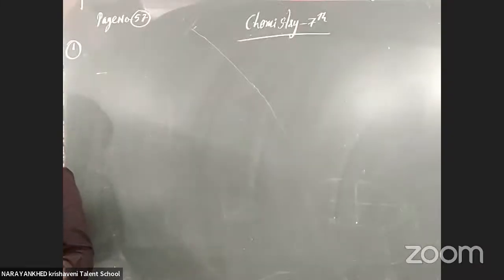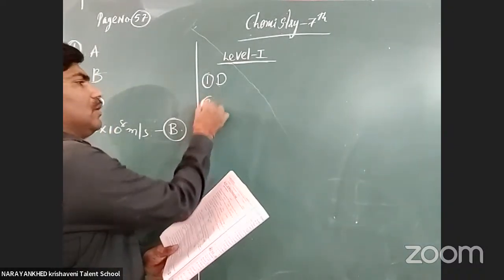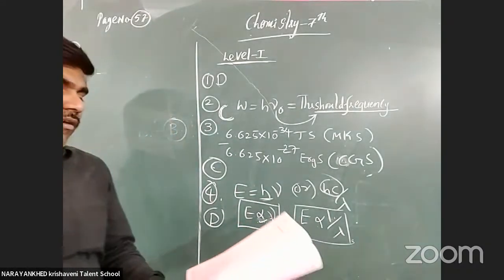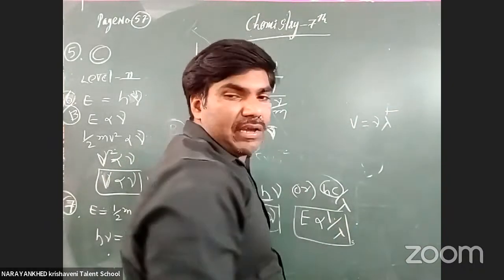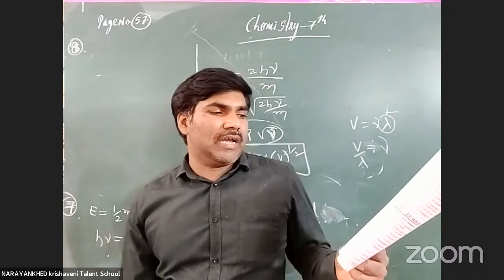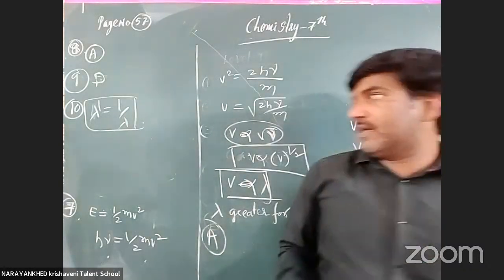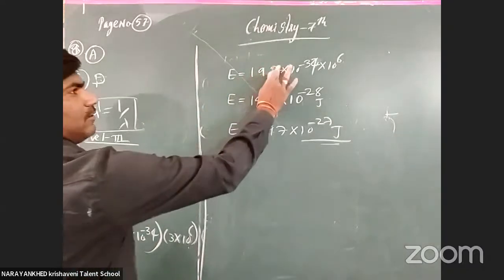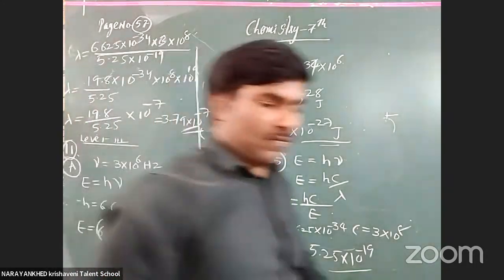CLASS VII - IIT/MEDICAL FOUNDATION